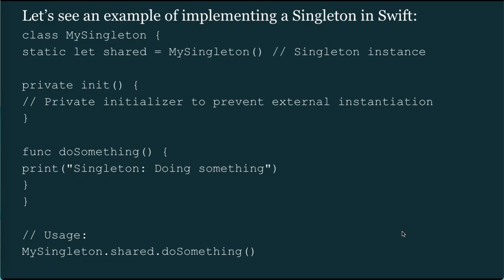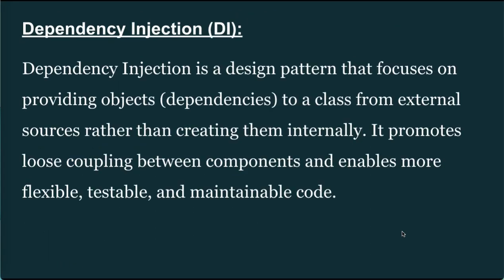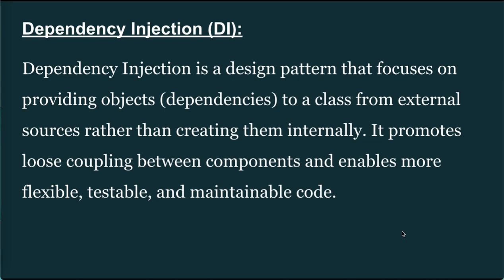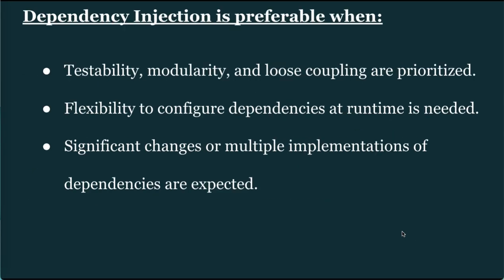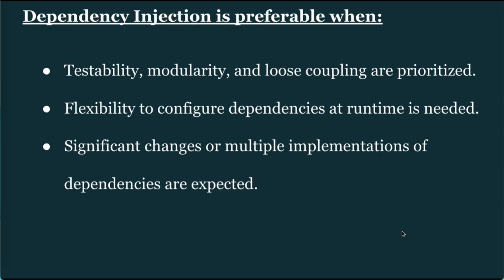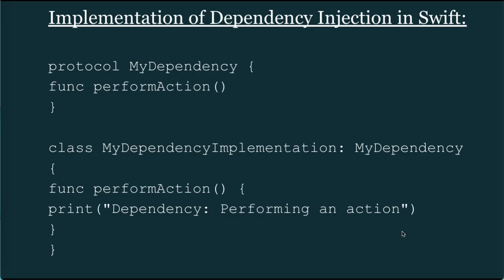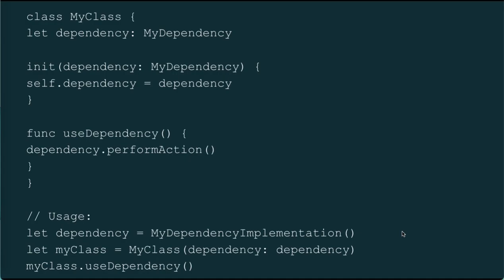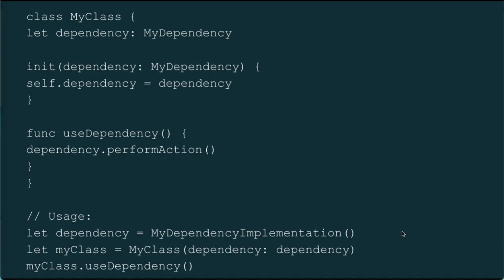Singleton vs Dependency Injection in iOS Swift